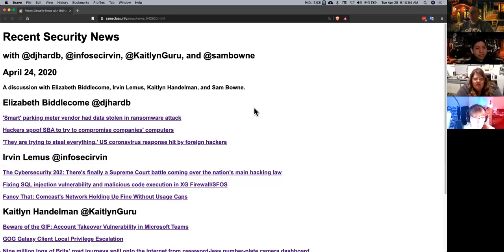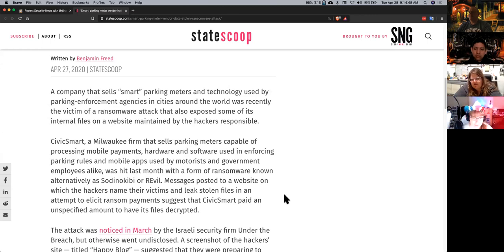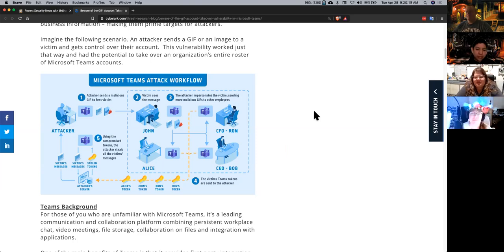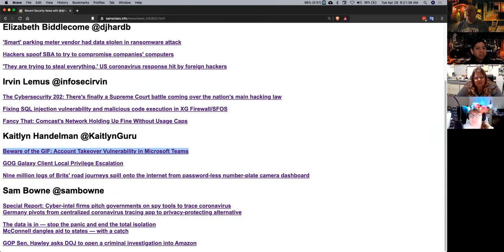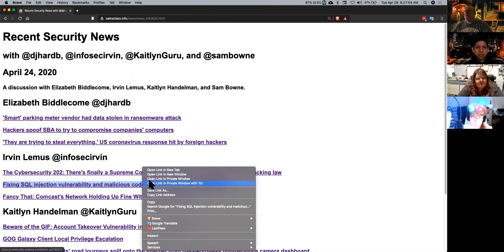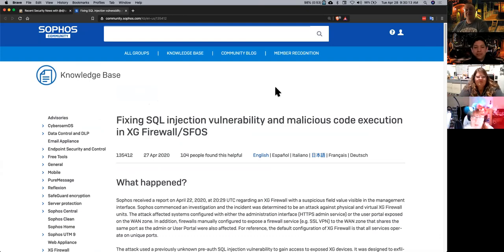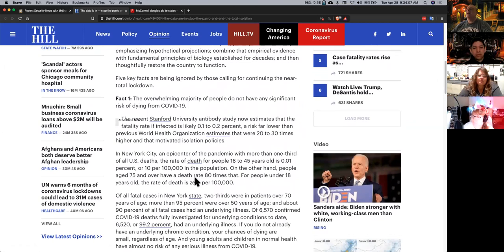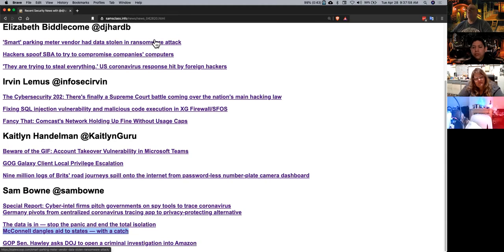Security News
A discussion with Elizabeth Biddlecome, Irvin Lemus, Kaitlyn Handelman, and Sam Bowne.